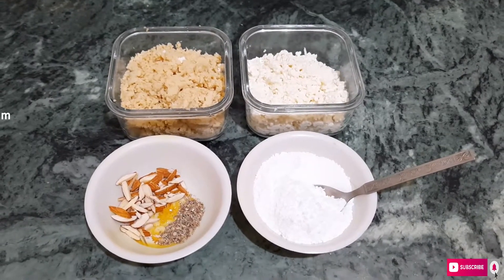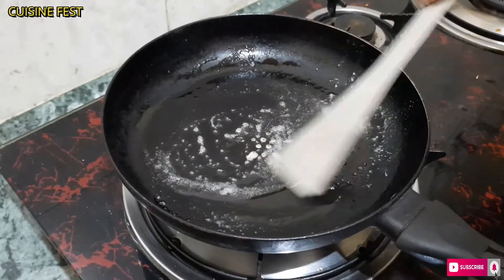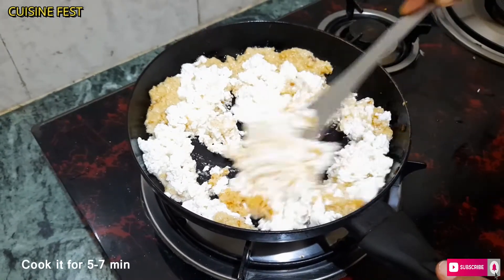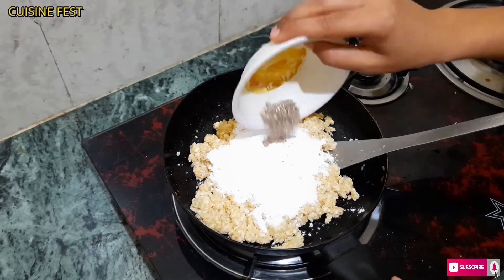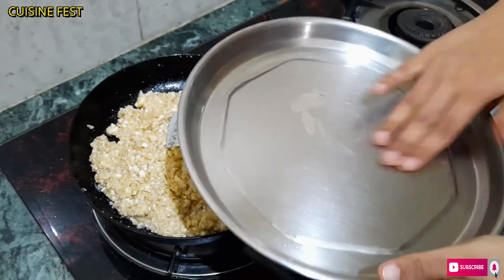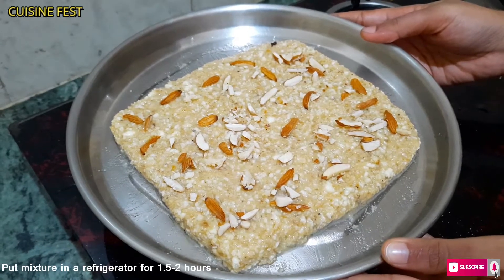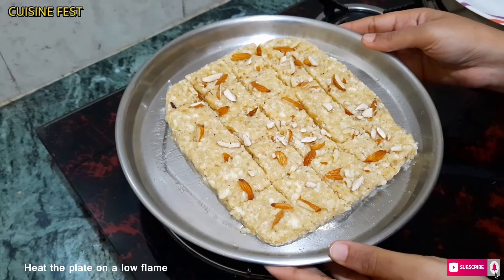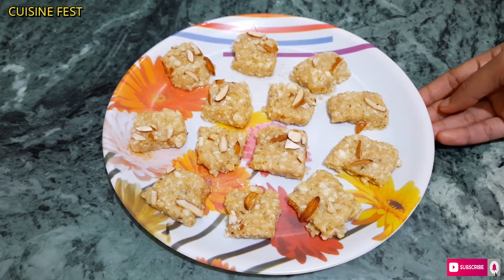Kuch Meetha Ho Jaye Instant Kalakand at HomeI Kalakand under 5 minuteI घर बैठे फटाफट कलाकंद बनाएI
In today's video, we are sharing a special sweet dish recipe, "Kalakand" which can easily be prepared at home and without much effort. So lets quickly go through the ingredients:

1. Mawa (200 gm)- मावा 200 gm
2. Paneer (200gm)- Paneer 200gm
3. Almond (10-12 Pisces)- बादाम (10-12)
4. Cardamom Powder (8-10 Pisces)- इलाइची पाउडर (8-10)
5. 4 Tablespoon Sugar Powder- 4 चमच्च चीनी पाउडर
6. 2 Tablespoon Ghee- 2 चमच्च घी

Preparation Time- 2 Hours approx